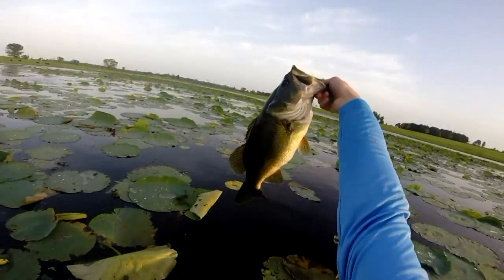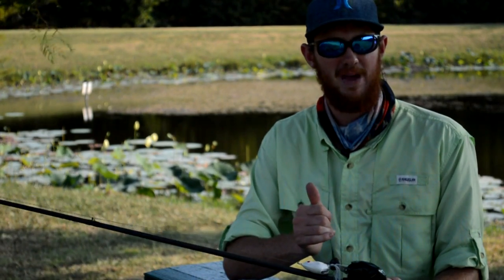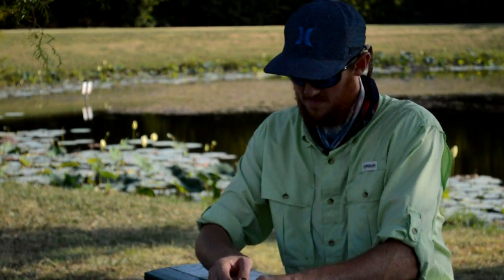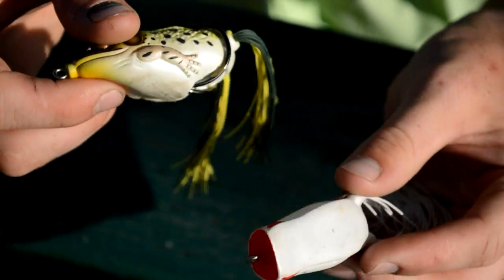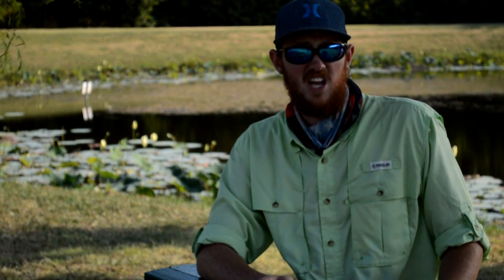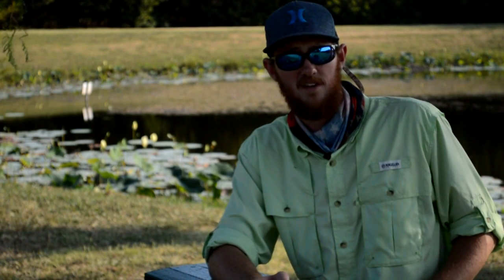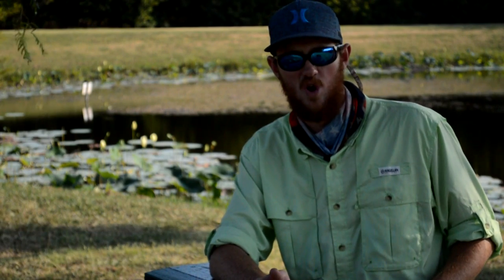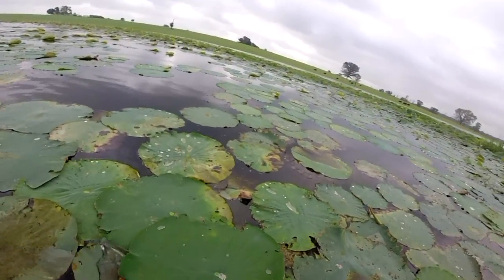Topwater Frogs in HEAVY COVER - Bass Fishing Tips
Tips for catching largemouth bass in heavy cover with topwater frogs during the summer.